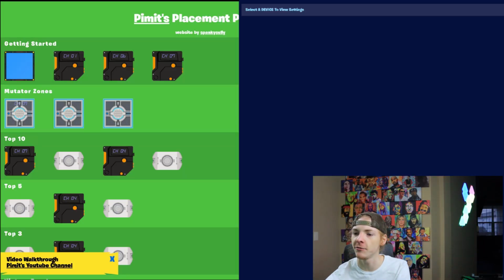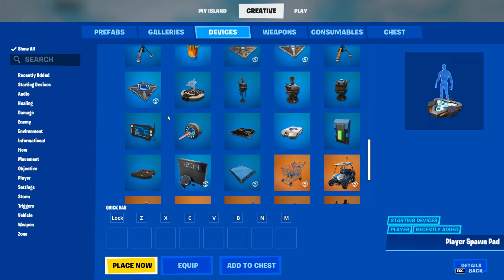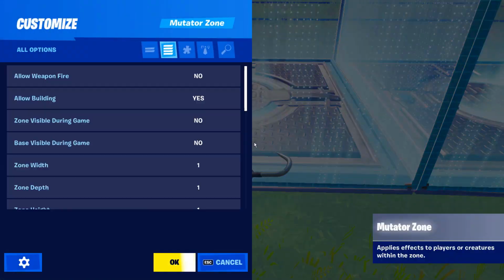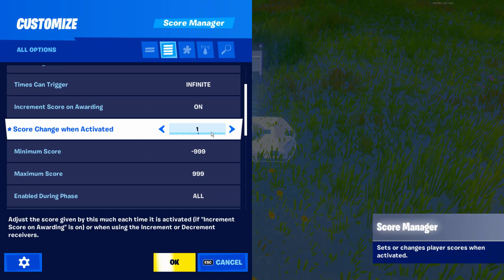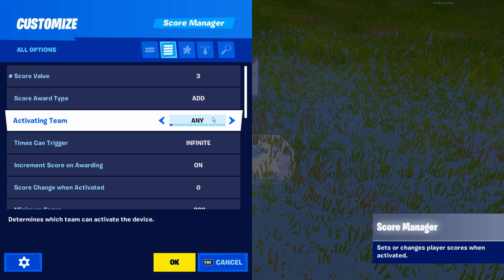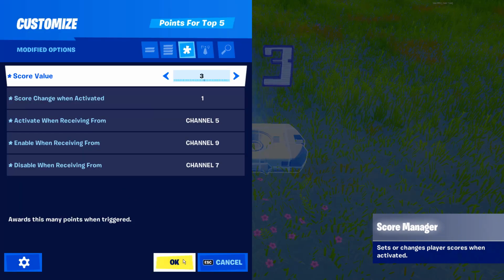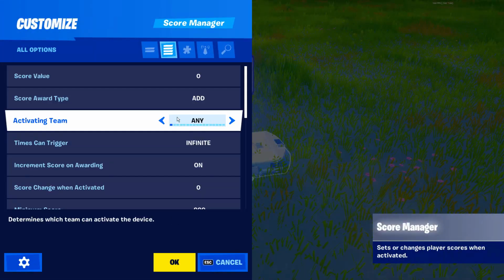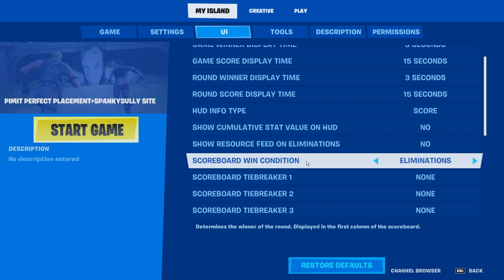How To Make ARENA PLACEMENT POINTS In Fortnite Creative! (EASY)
In This Fortnite Creative Tutorial I Show You A Step By Step Tutorial On How To  Make ARENA PLACEMENT POINTS In Fortnite Creative!
By The End Of This Tutorial You'll Be Able To  Make ARENA PLACEMENT POINTS In Fortnite Creative! This Is The EASIEST Method For Adding Placement Points In Your Own Creative Maps!
This Tutorial Will Show You Exactly How To  Make ARENA PLACEMENT POINTS In Fortnite Creative! How To Get Arena Placement Points In Fortnite Creative! Shoutout Pimit For The EASY Pimit Placement Point System!

**Support**
Support-A-Creator : YerkYT
**Socials**